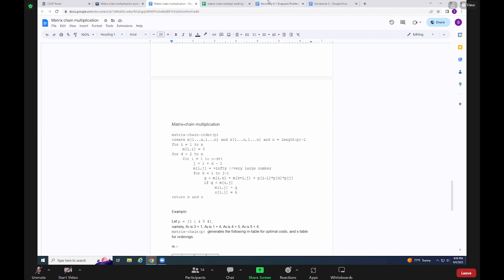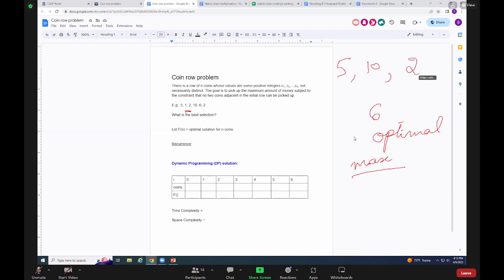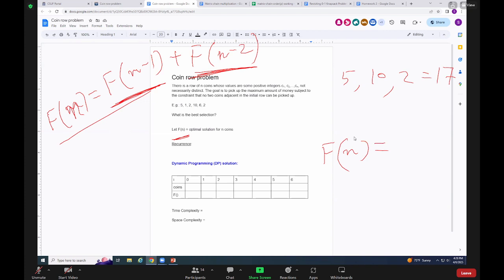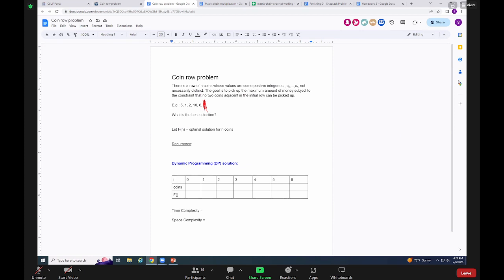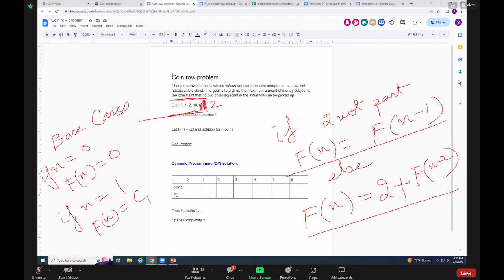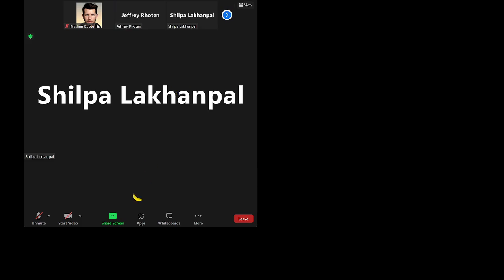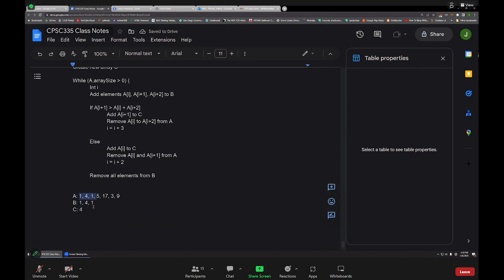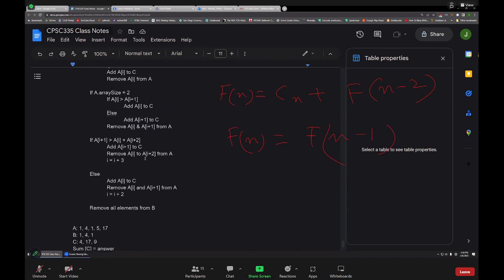04/06/2023 335 lecture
Spoke about the Coin problem mostly